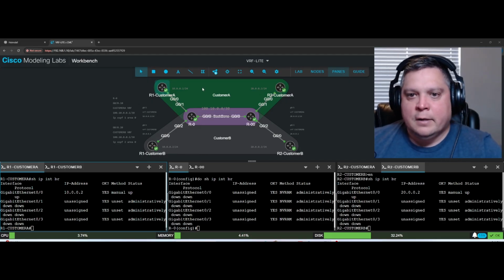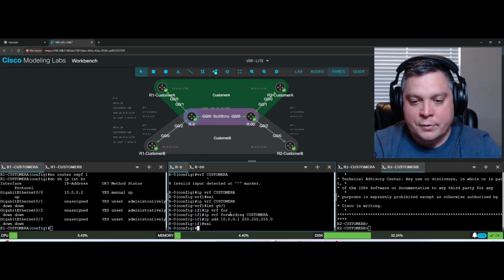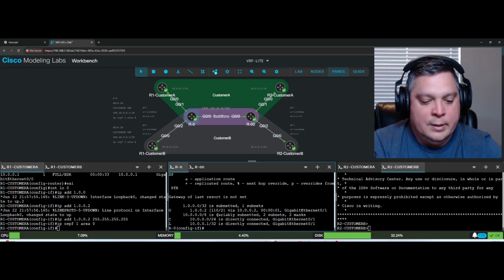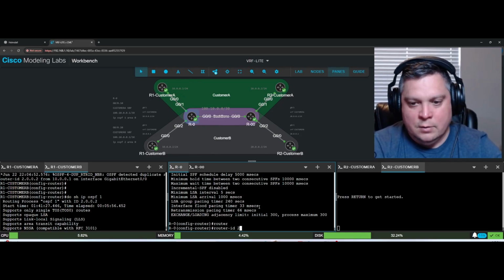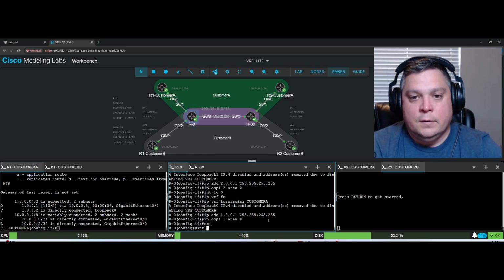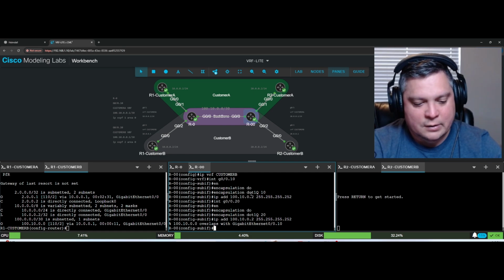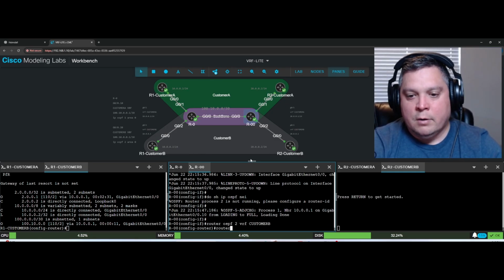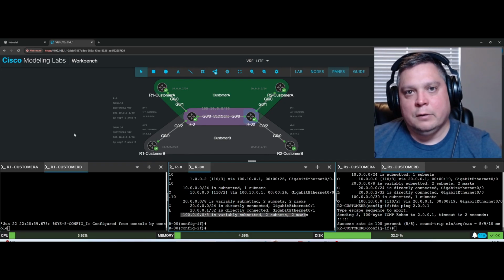A Lab to practice VRF Lite on Cisco CML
Timecodes
0:00 - Intro
0:03 - Explanation
1:47 R-0 VRF Configuration (Customer A and B)
2:57 - R1-CustomerA Configuration
5:27 - R1 CustomerB Configuration
9:37 - R-0 and R-00 Backbone VRF Configuration
15:27 - R-2 CustomerA and B Configuration (Same as before)
15:40 - Ping accross VRF
15:49 - Check IP Route
16:10 -Outro

Check out the files on my Github if you want to give this lab a shot, and you have CML.